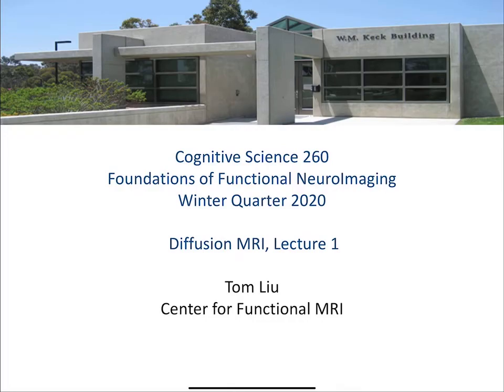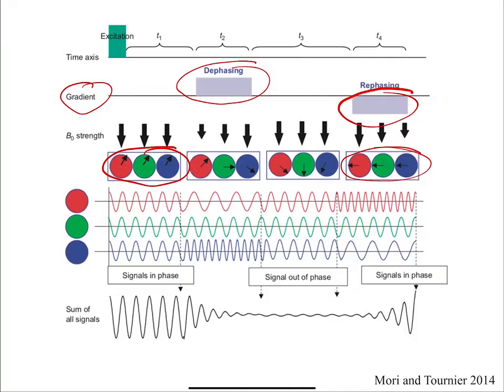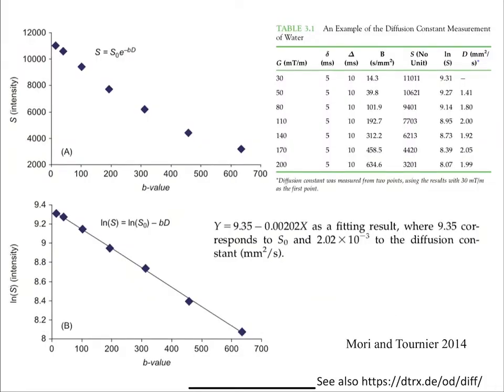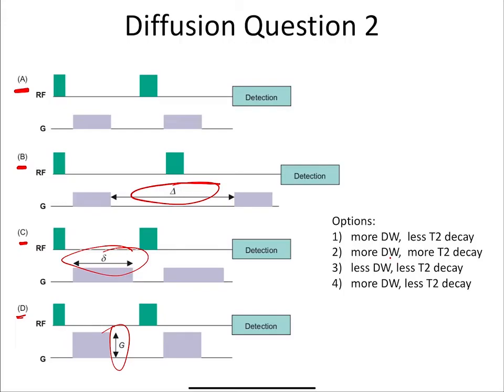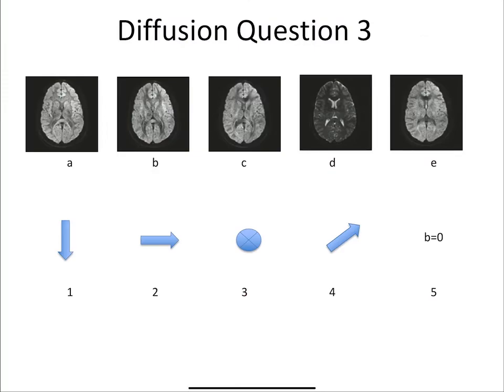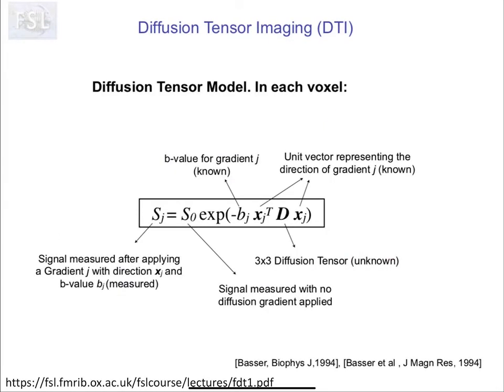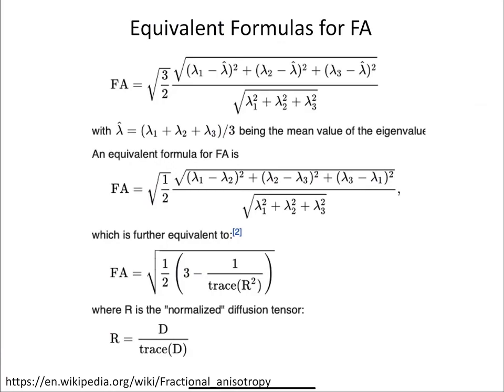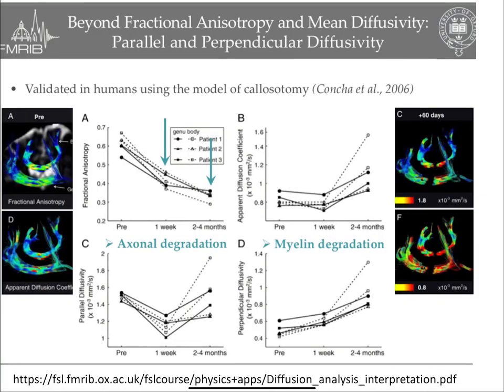Diffusion Lecture 1, February 24, 2020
Diffusion weighted imaging,  Diffusion tensor imaging